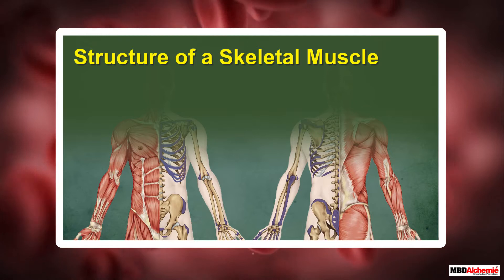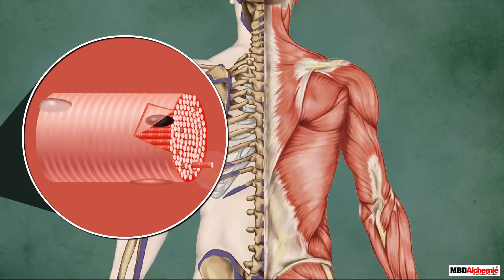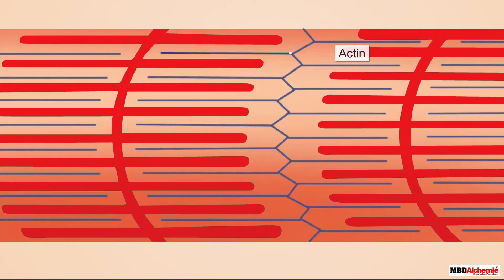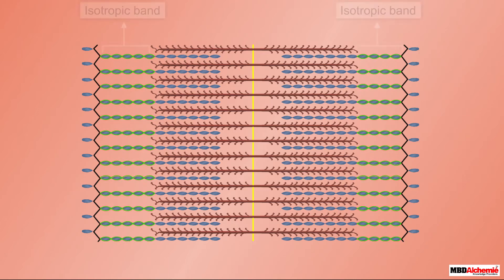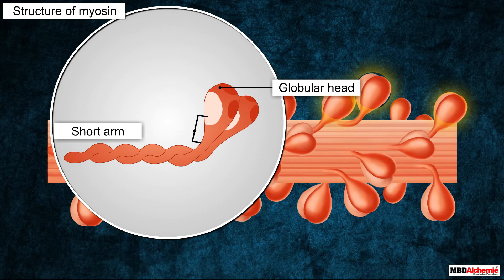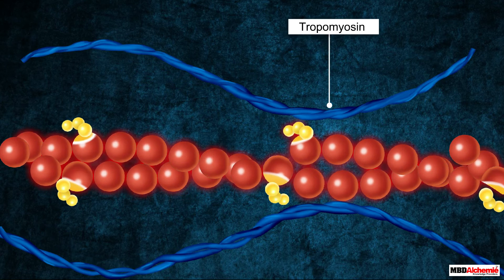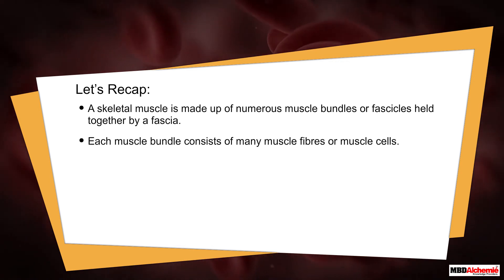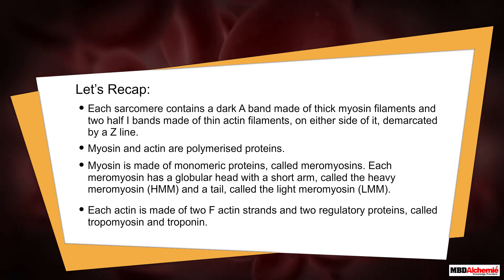Structure of Skeletal Muscle | Biology Tutorial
MBD Alchemie presents a video describing the structure of a skeletal muscle.

A skeletal muscle is made up of numerous muscle bundles or fascicles held together by a fascia.

In this video, the structure of skeletal muscle is explained along with muscle fibers, actin, and myosin.